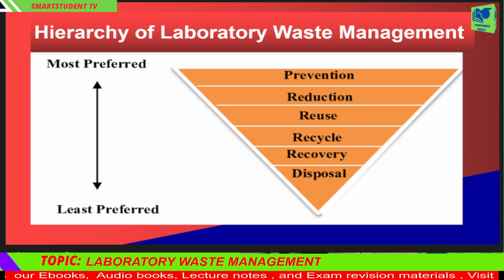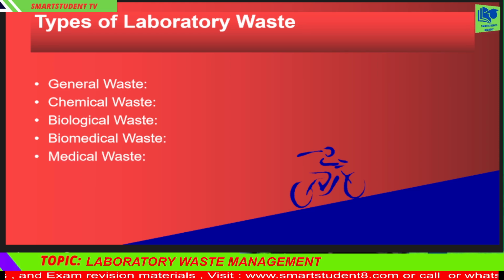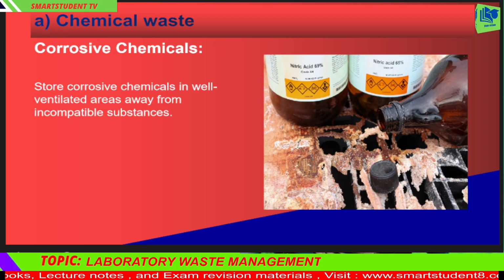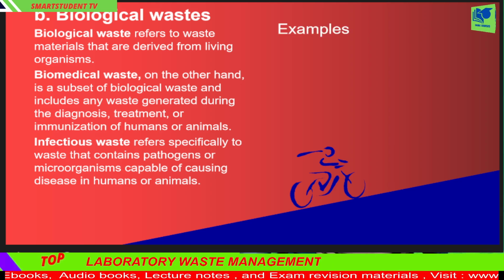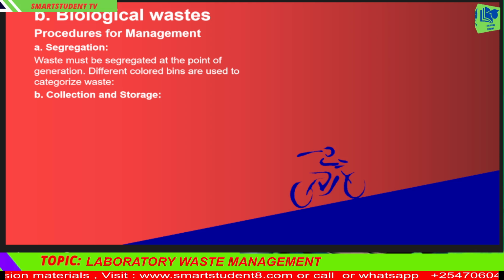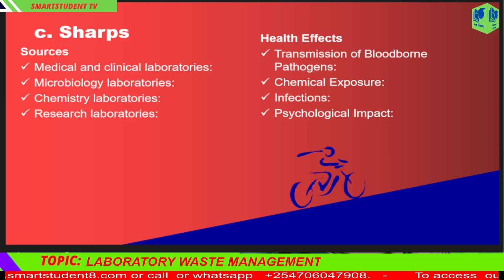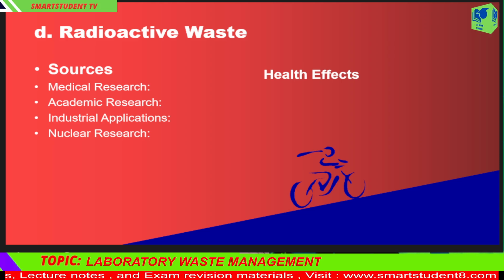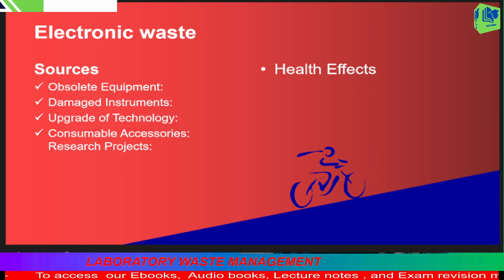Laboratory Waste Management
Introduction to Laboratory waste Management